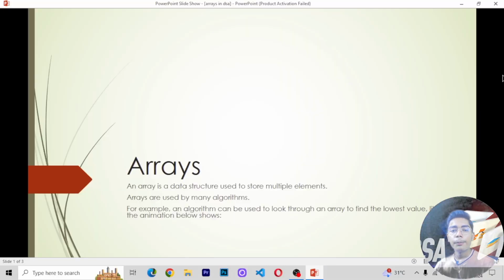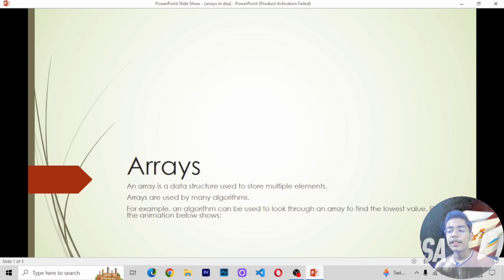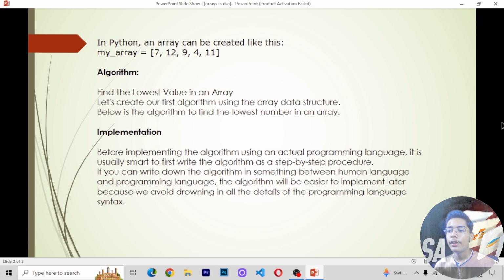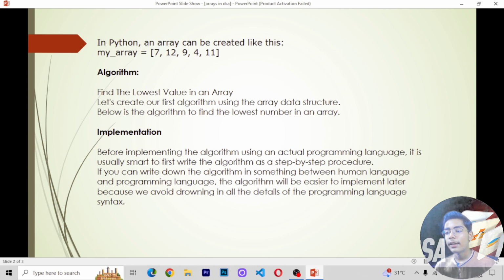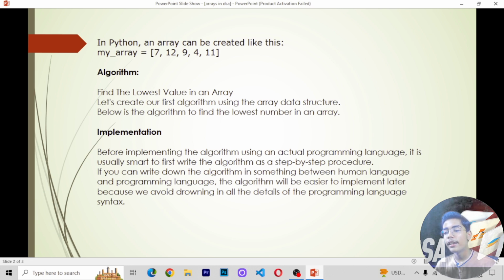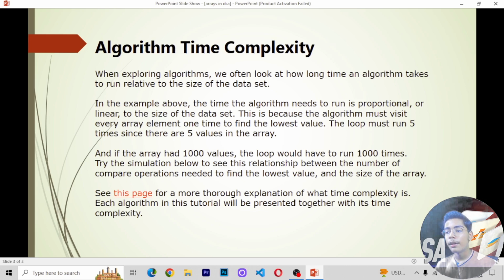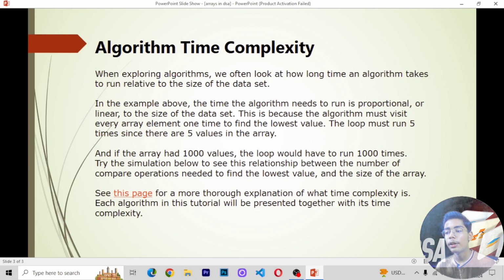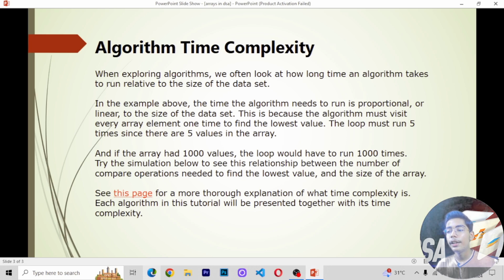What Are Arrays In Data Structures & Algorithm For Beginners #3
This video is about What Are Arrays In Data Structures & Algorithm For Beginners #3

 / inshalbaig

Suggested Courses:
❤️ Complete Clones